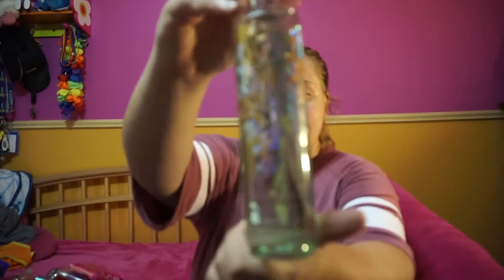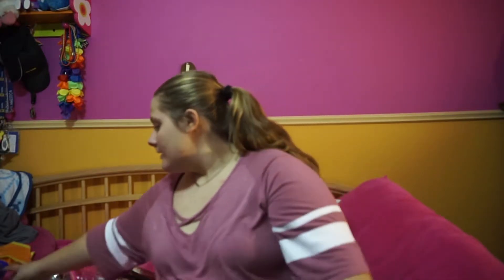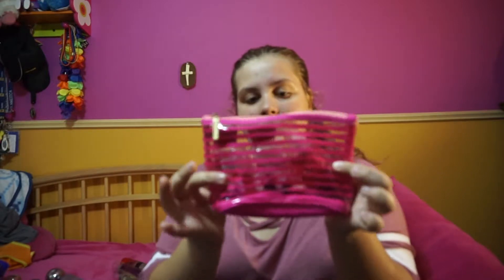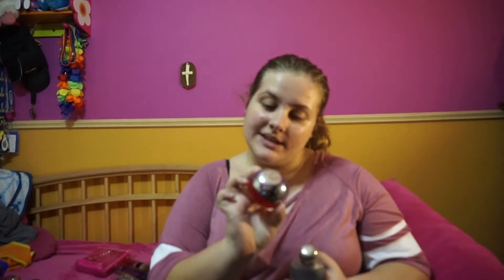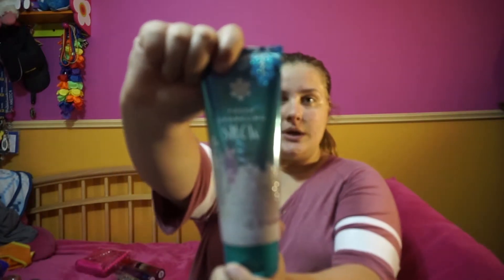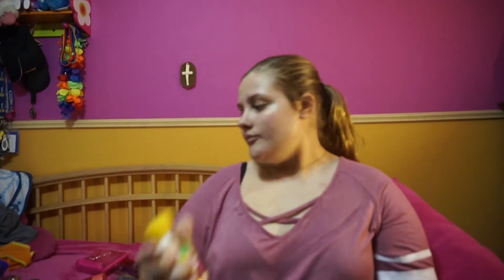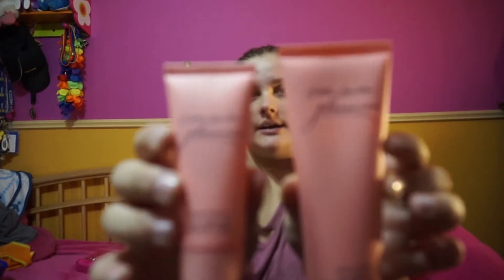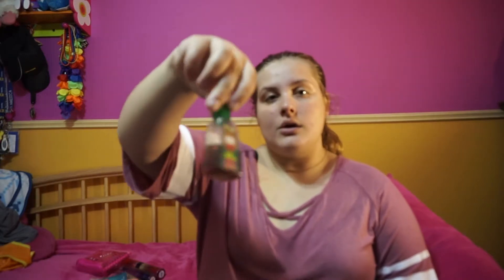Bath and Body Works Haul